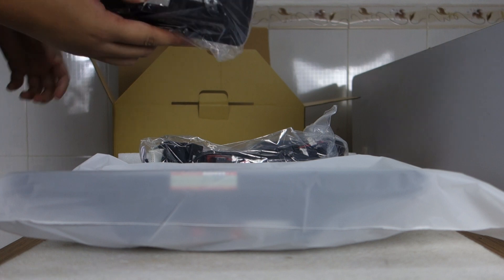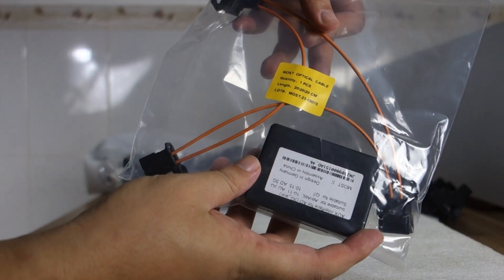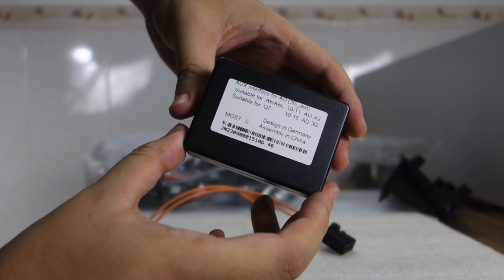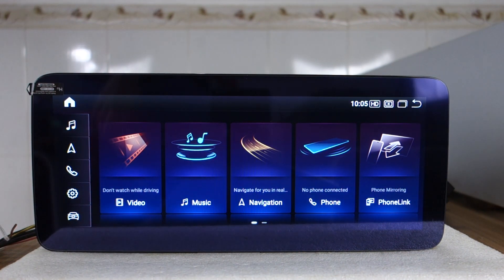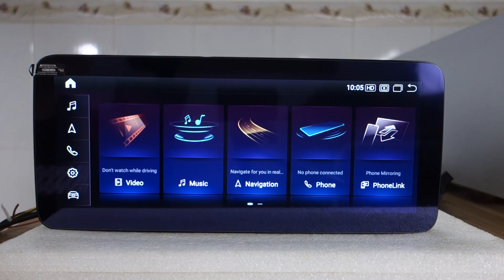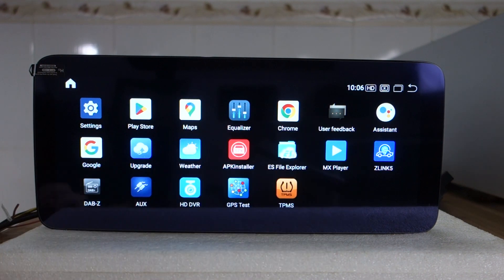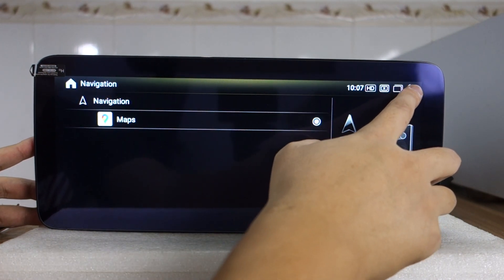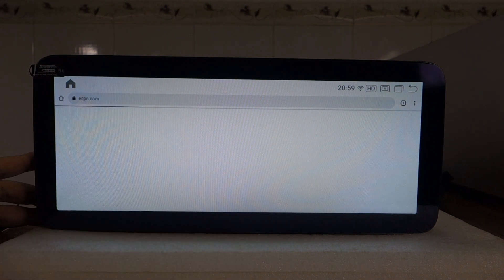Belsee Review Android 13 Auto Apple CarPlay 12.5" Touch Screen Head Unit for Audi Q7 MMI 2005-2015